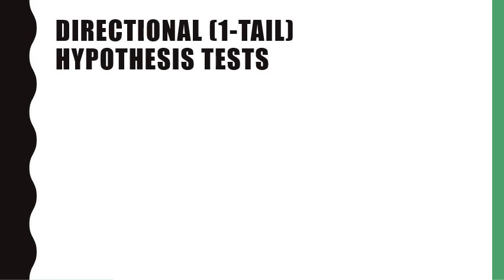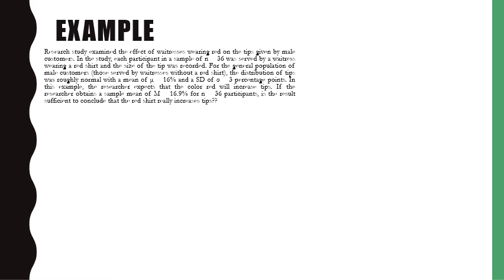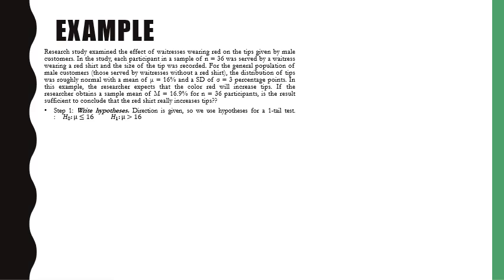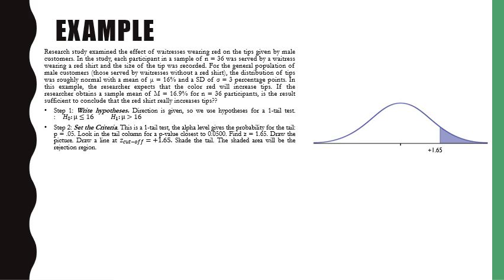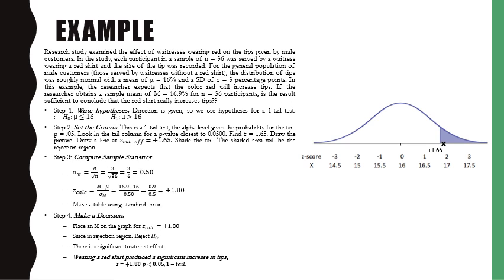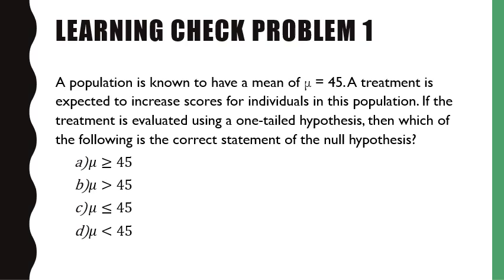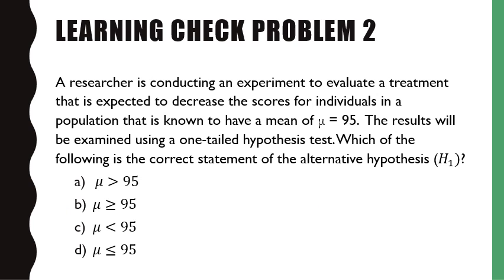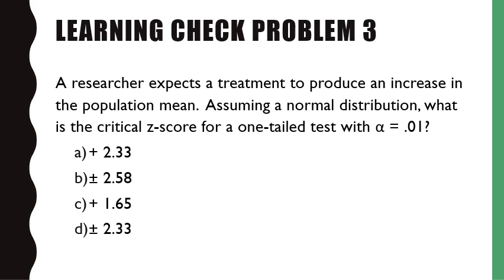Ch 8 Unit 4 Video